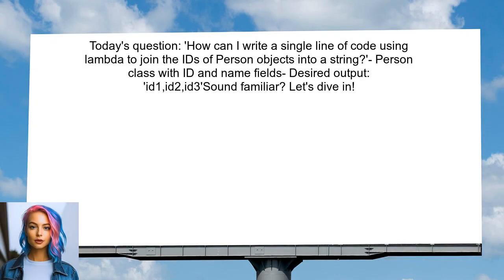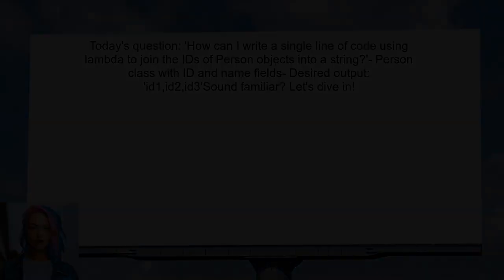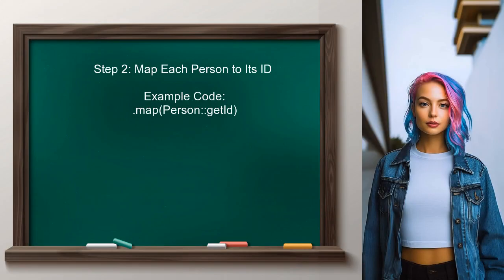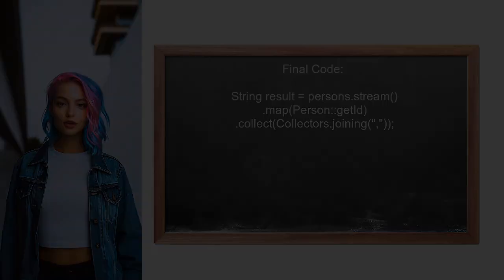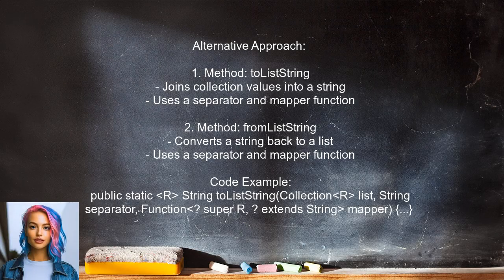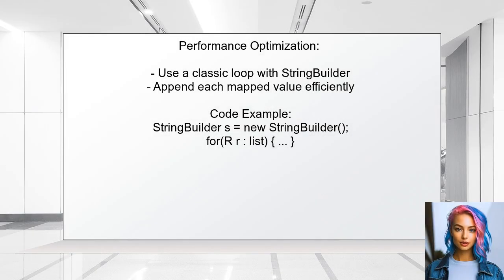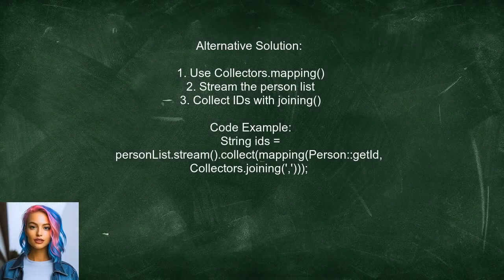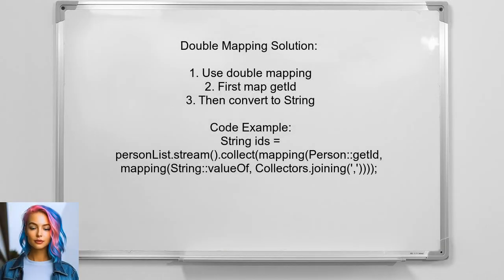How to Join Object Properties into a String in JavaScript: A Step-by-Step Guide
In this video, we’ll explore a fundamental concept in JavaScript: joining object properties into a string. Whether you're a beginner looking to enhance your coding skills or an experienced developer seeking to refine your techniques, this step-by-step guide will walk you through the process. We’ll cover various methods and best practices to effectively concatenate object properties, ensuring you have the tools you need to manipulate data seamlessly in your applications.

Today's Topic: How to Join Object Properties into a String in JavaScript: A Step-by-Step Guide

Related to: javascript, objectproperties, joinobjectproperties, stringmanipulation, step-by-stepguide,